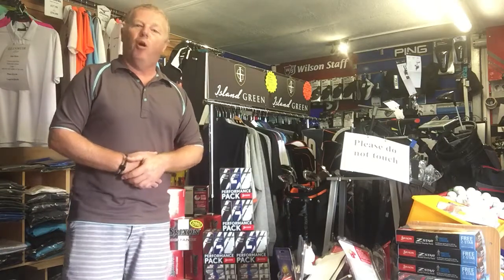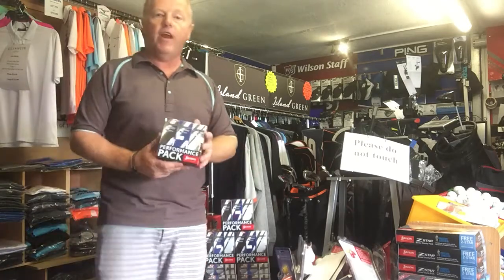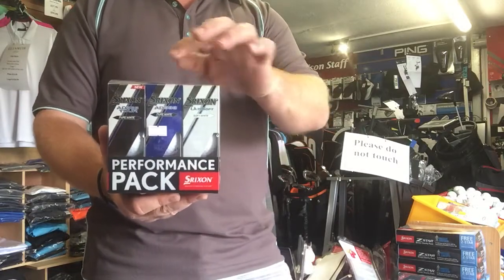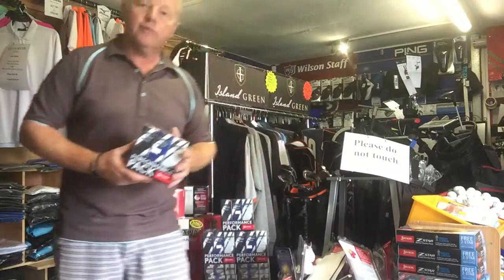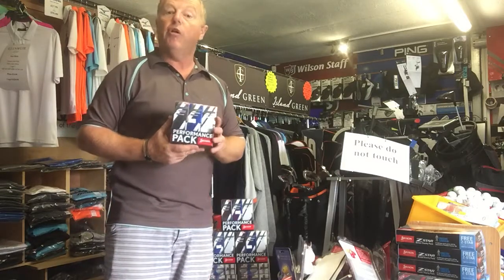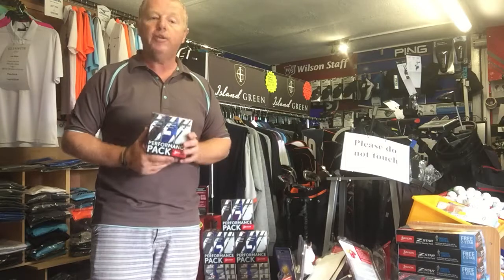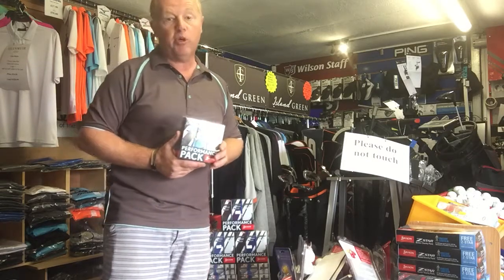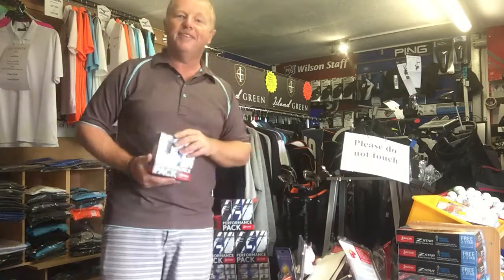Srixon performance pack